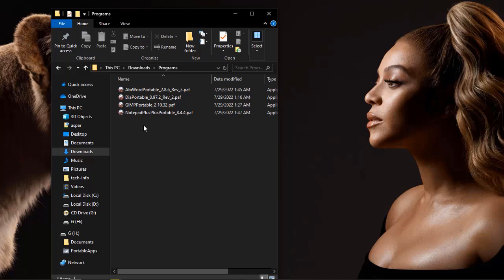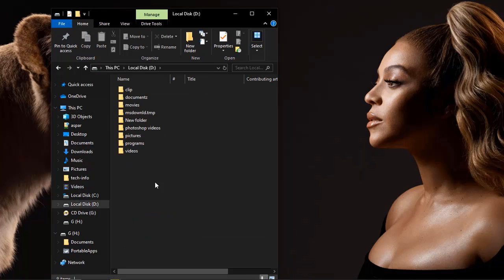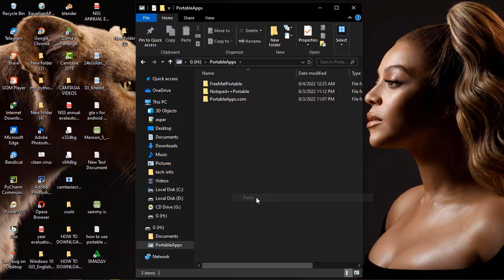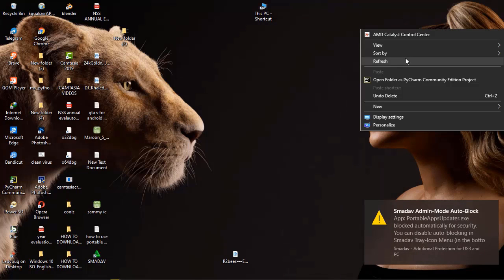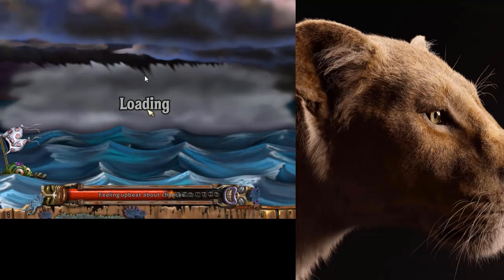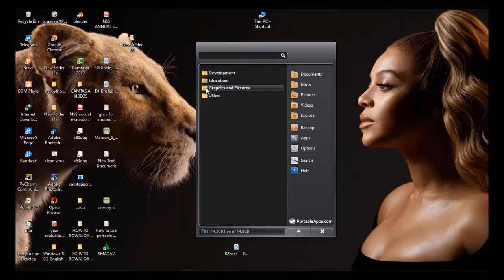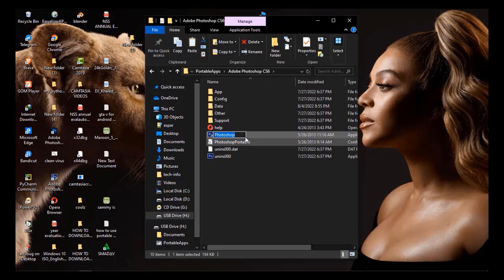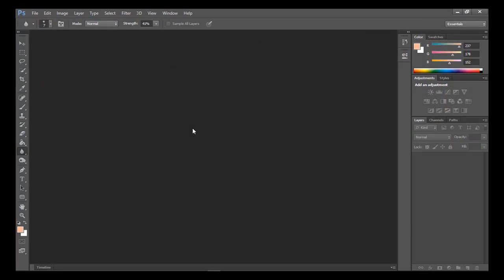HOW TO TURN EXE FILES INTO PORTABLE APPS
This video shows us how we can turn any exe file that we normally wouldn't be able to run on portableApps platform into a portable app that we can run on portableApps platform right from a usb drive.